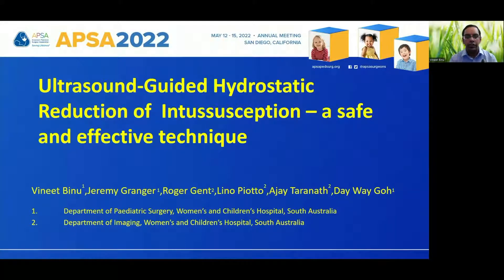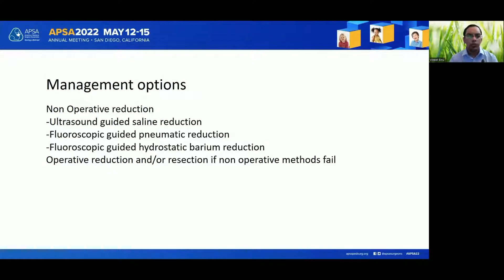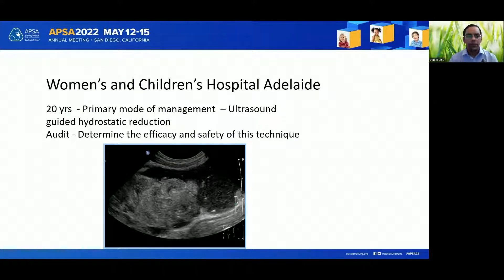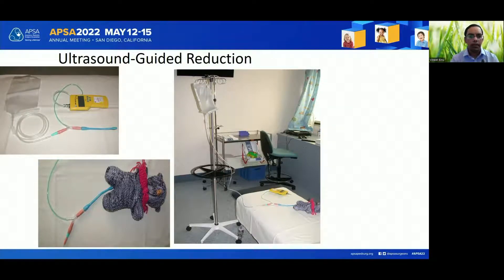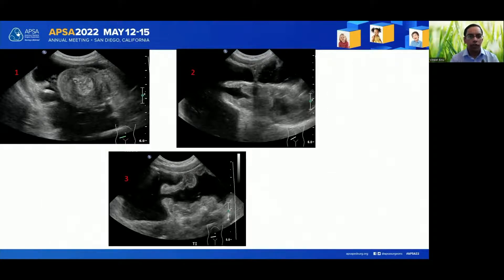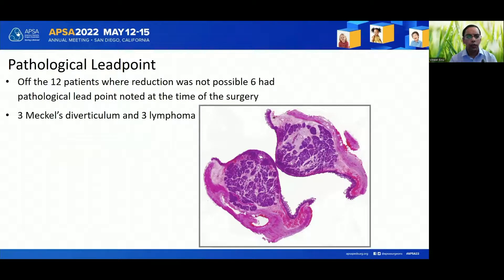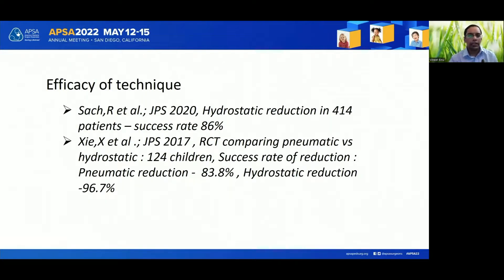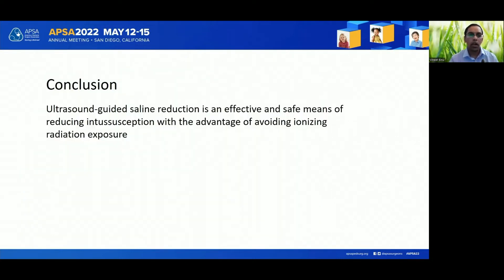Scientific Session: Ultrasound Guided Hydrostatic Enema Reduction of Intussusception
(5/12/2022) - Scientific Session I
Presented by Vineet Binu
Safe and effective technique- in this cohort, all patients were eventually successfully reduced with no cases of perforation, avoiding ionizing radiation.